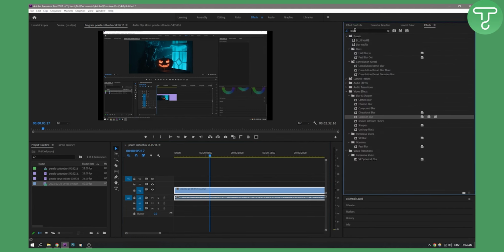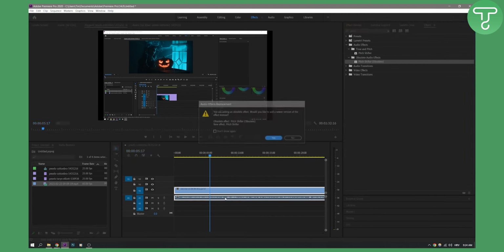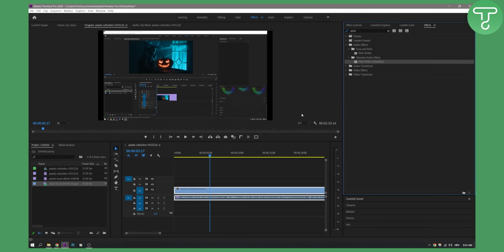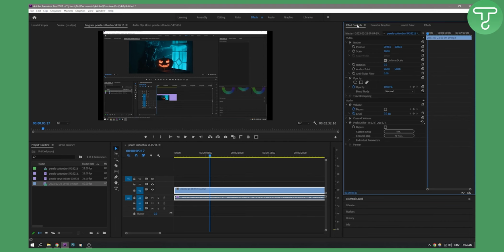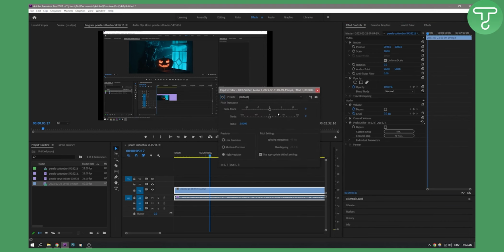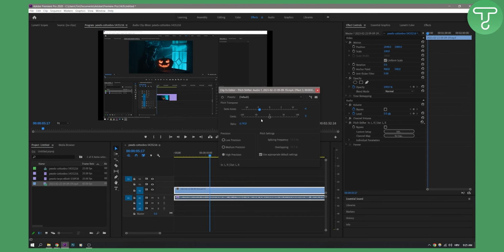How to Deepen Your Voice in Premiere Pro (2026)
In this video, I will show you how to deepen your voice in premiere pro